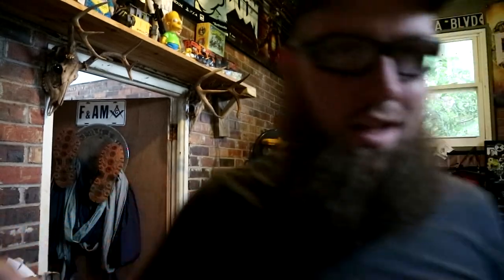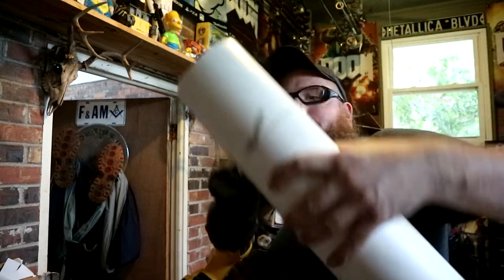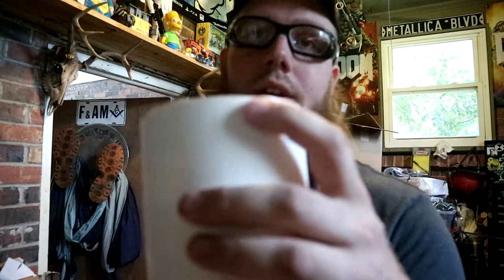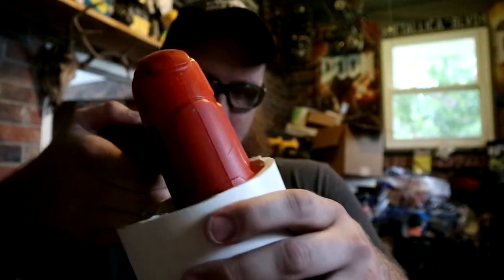Diy Free Tool Holder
You can find the series on either channel.

THE BEARDED LINKS

THOSE WHO ARE INVOLVED WITH MAKING THE BEARD